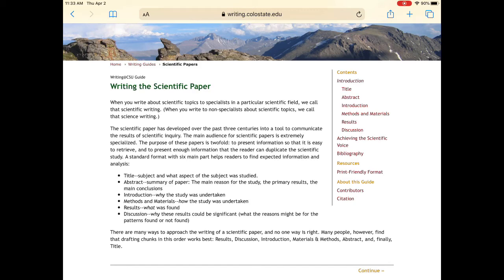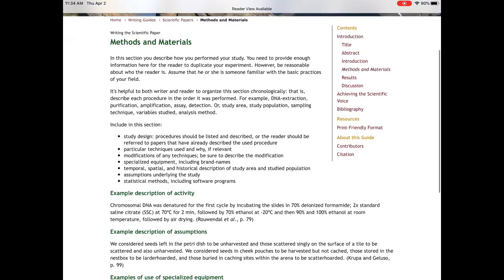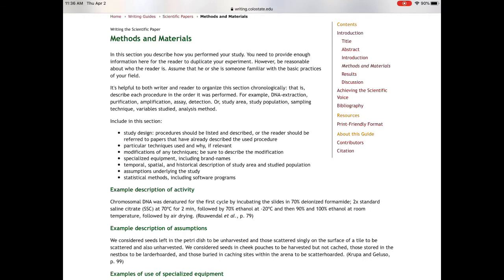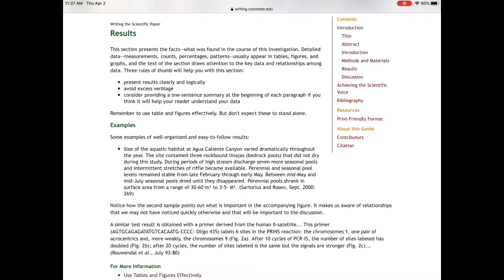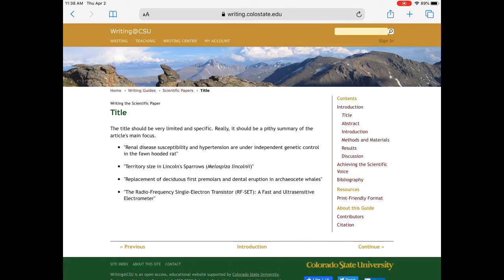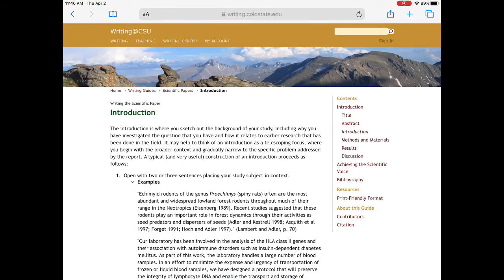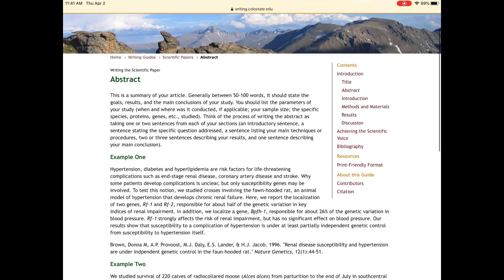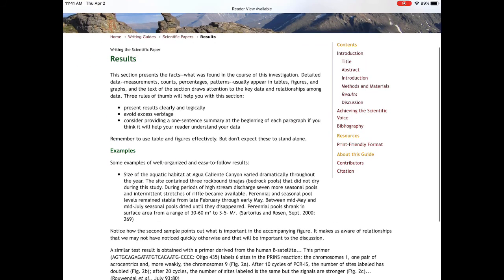How to Write a Scientific Paper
HCS 2201 writing a scientific paper a quick introduction